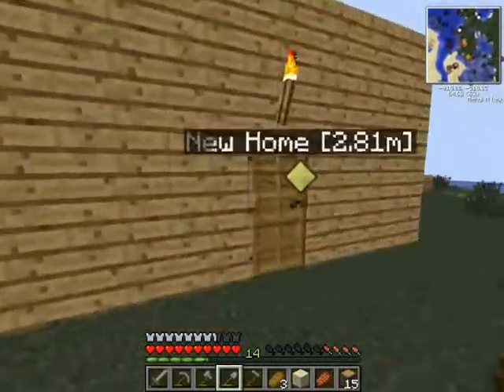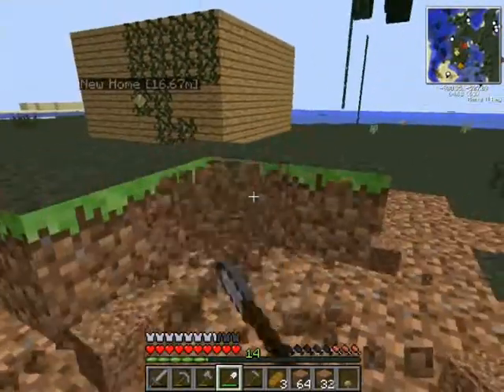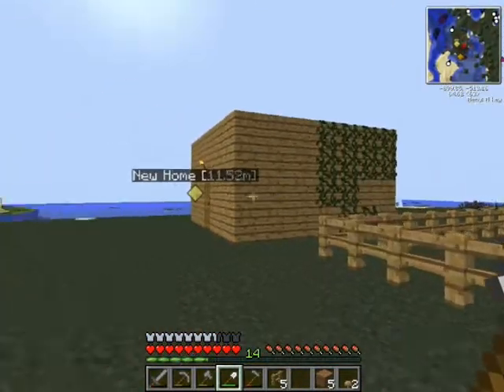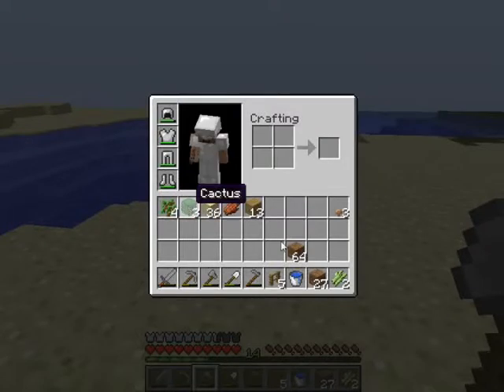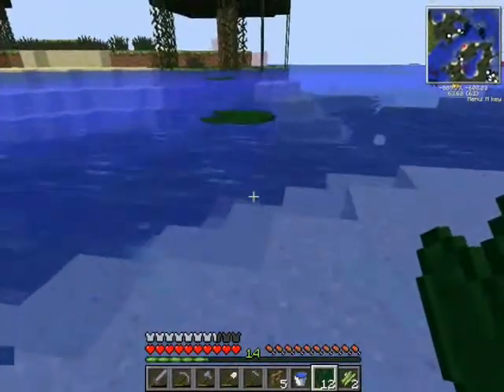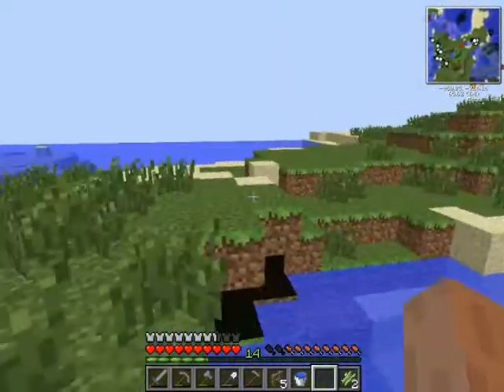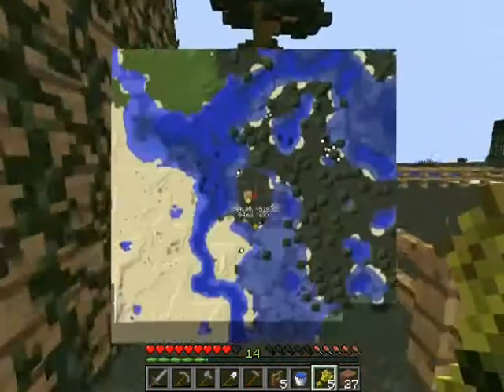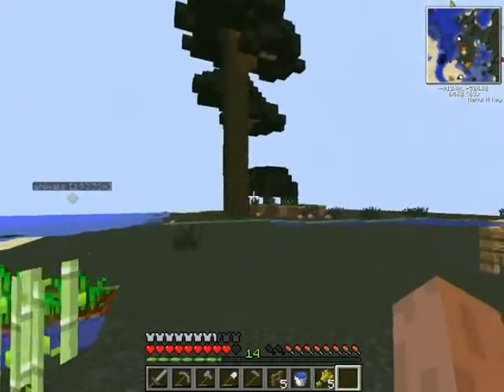Minecraft jungle survival island Episode 10: Animal time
In this episode i do some home improvement, then look for some animals and guess what i find!